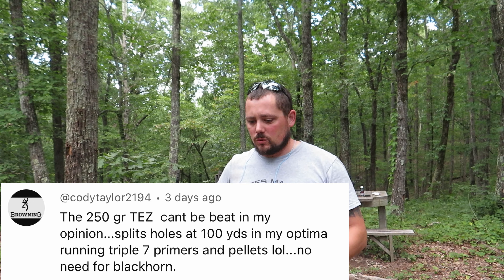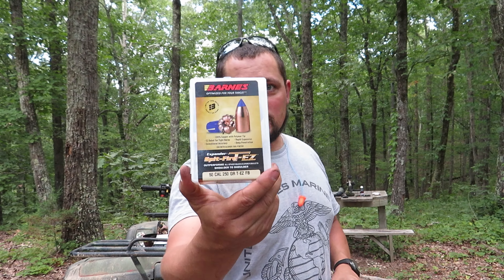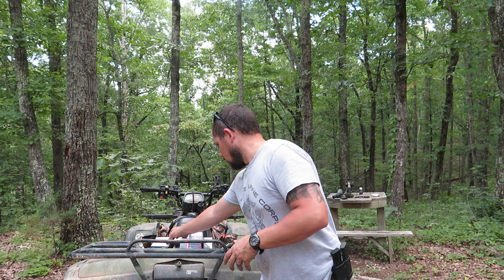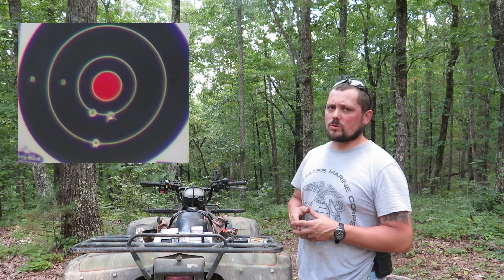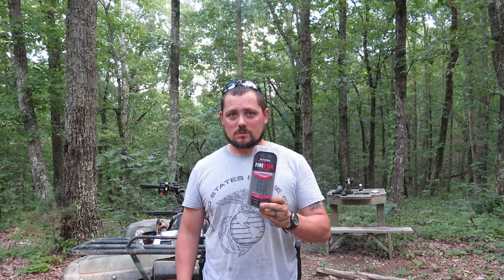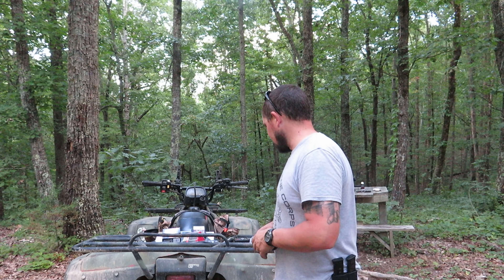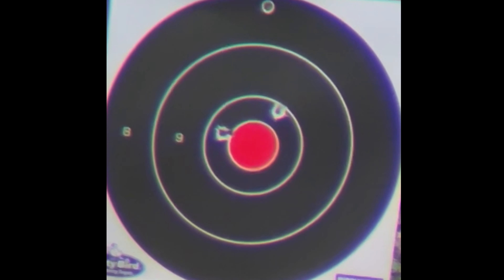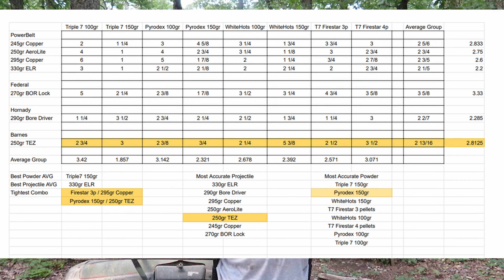Barnes 250gr TEZ using Pellets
In this video we put the Barnes 250gr TEZ through our pellet test. What powder comes out on top and produces the best groups. The answer might surprise you.